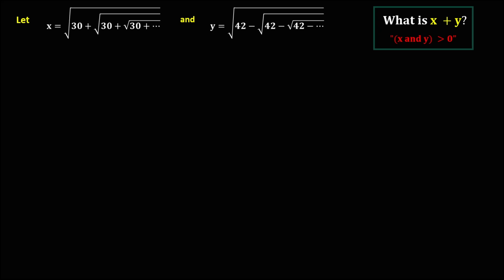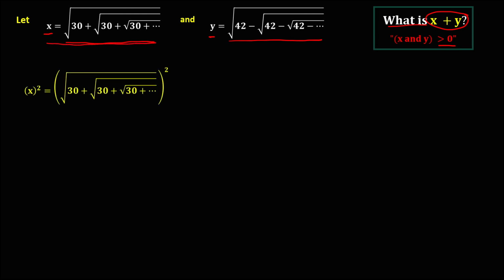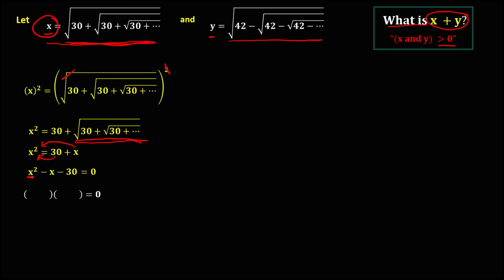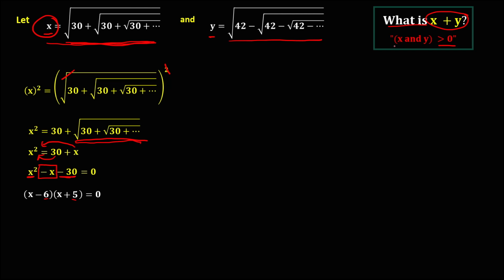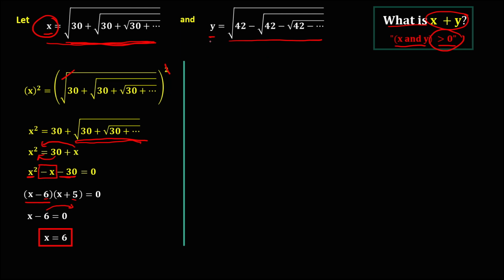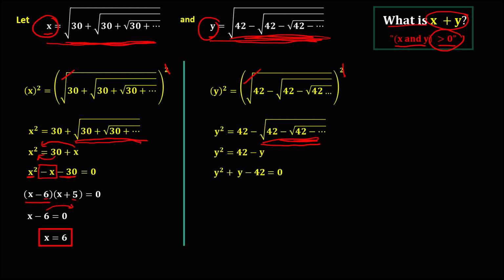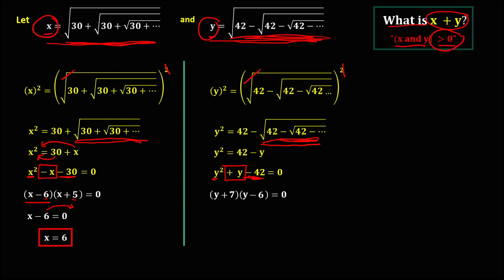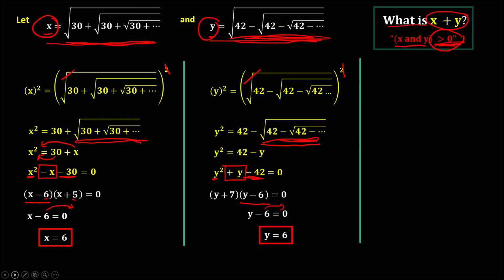ENGINEERING REVIEW || RADICALS